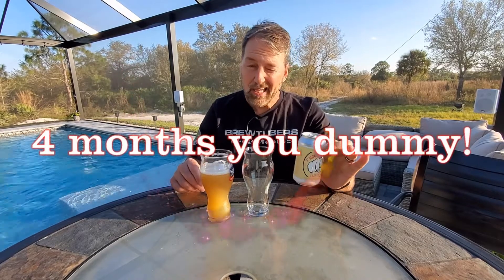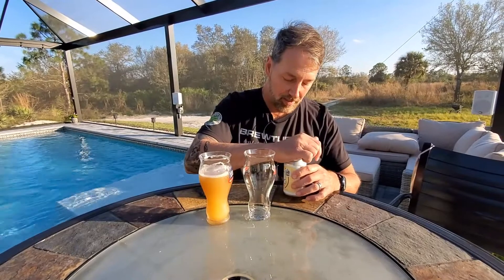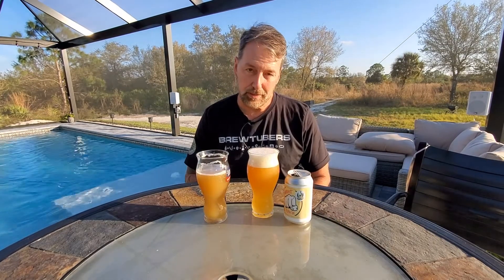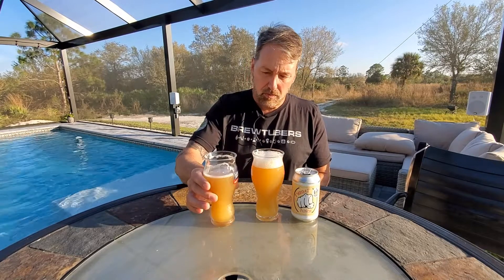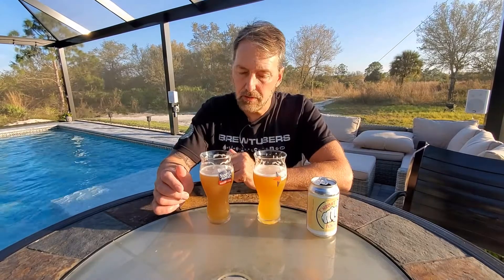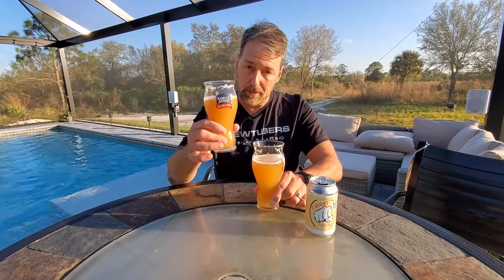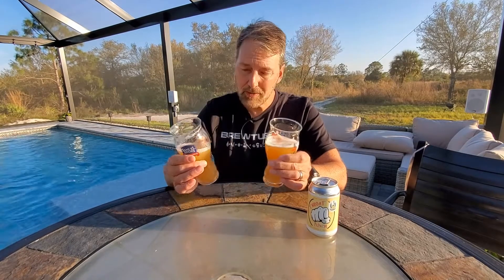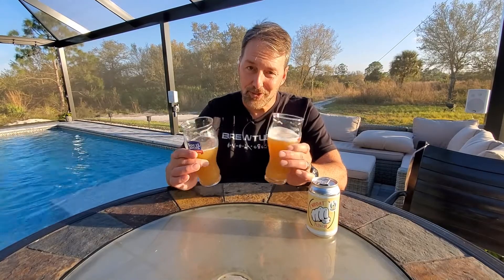NEIPA vs NEIPA is it possible to make a shelf stable NEIPA at home?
I review my own NEIPA that is 16 week old against My NEIPA in the Keg that is 8 weeks old. Same recipe that I brew regularly.